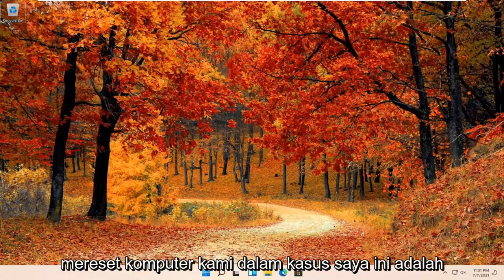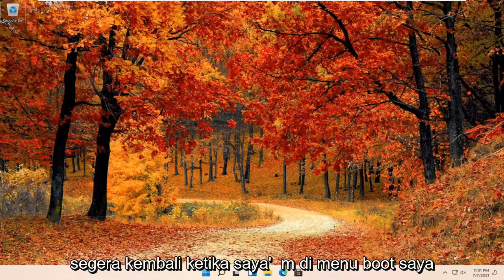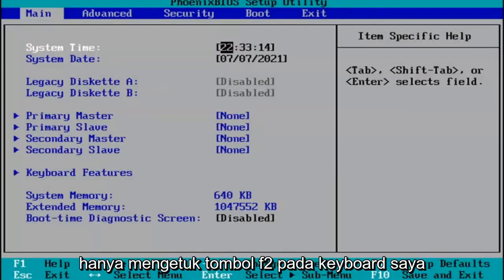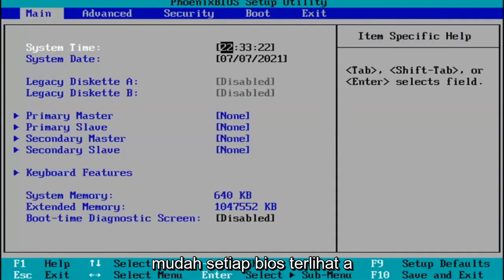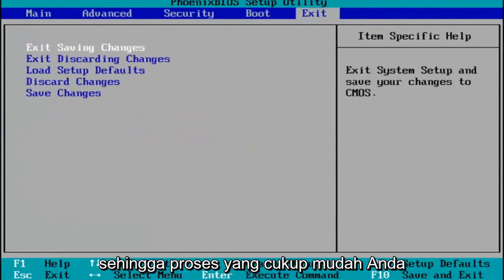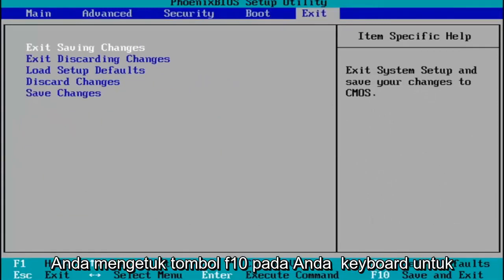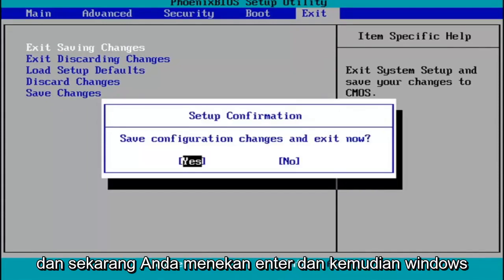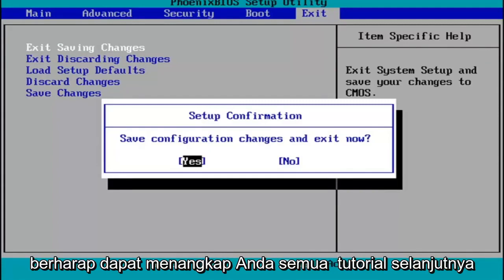Cara memasukkan UEFI/BIOS dari Windows 11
Cara Mengakses BIOS/UEFI Anda dari Windows 11 dengan Cepat dan Mudah [Tutorial]

Jadi, Anda ingin mendapatkan akses ke UEFI BIOS? Nah hari ini saya akan menunjukkan cara sederhana untuk melakukannya dari dalam Windows 11.

Windows 11 memberi Anda banyak opsi konfigurasi langsung di dalam sistem operasi, tetapi pada setiap laptop atau desktop, ada beberapa pengaturan yang hanya dapat Anda ubah di BIOS (sistem input/output dasar). Perangkat lunak ini dibangun langsung ke motherboard komputer Anda, dan mengontrol semuanya mulai dari urutan boot drive Anda hingga opsi keamanan preboot hingga apakah tombol Fn pada keyboard Anda mengaktifkan tombol fungsi atau kontrol media.

Namun, karena BIOS adalah lingkungan pra-boot, Anda tidak dapat mengaksesnya langsung dari dalam Windows. Pada beberapa komputer lama (atau yang sengaja diatur untuk boot dengan lambat), Anda dapat menekan tombol fungsi seperti F1 atau F2 saat dihidupkan untuk masuk ke BIOS.

Namun, sebagian besar komputer yang dibuat dalam empat tahun terakhir mem-boot Windows 11 terlalu cepat untuk mendengarkan penekanan tombol saat startup. Untuk mengakses BIOS Anda pada mesin Windows 11, Anda harus mengikuti langkah-langkah ini.